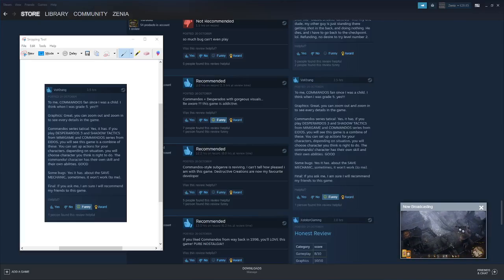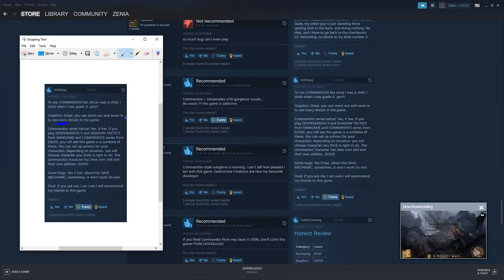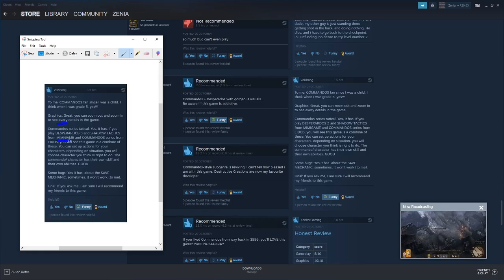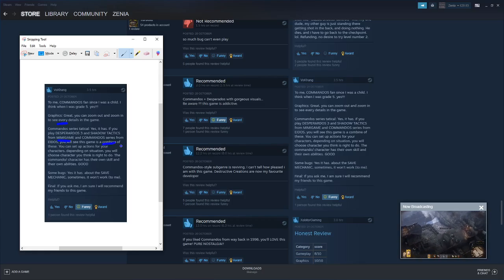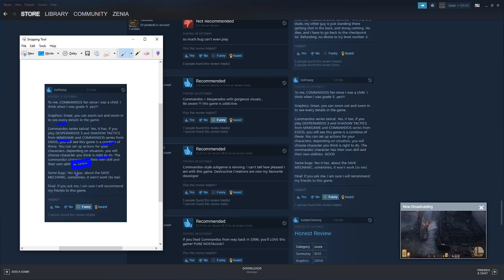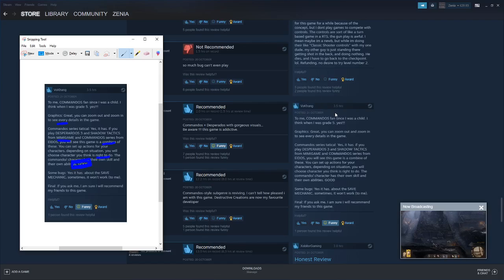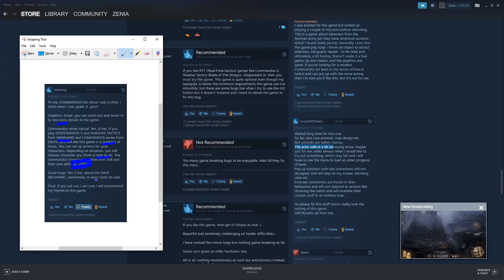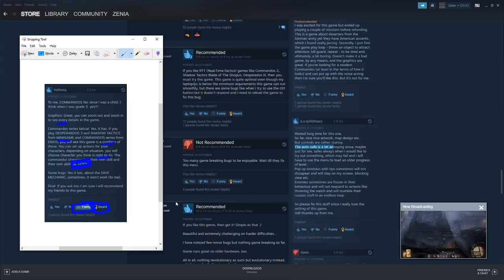(War Mongrels review) - To me, COMMANDOS fan since I was a child, I think when I was grade 5 yes !!!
the auto-safe